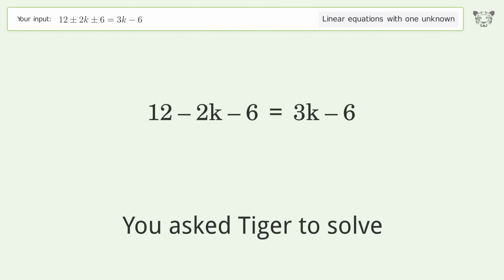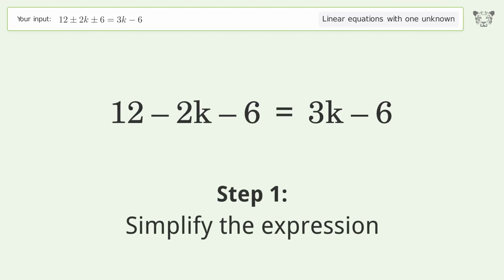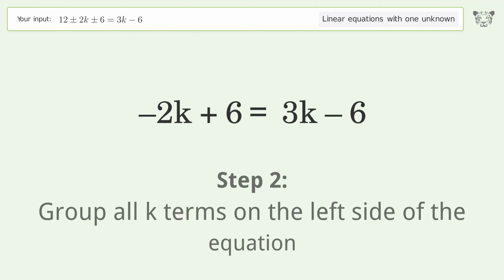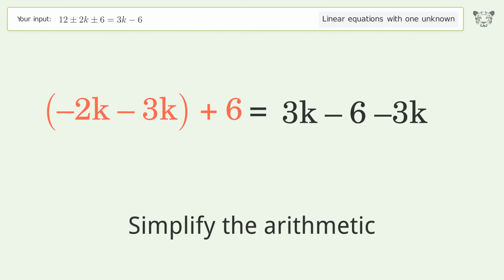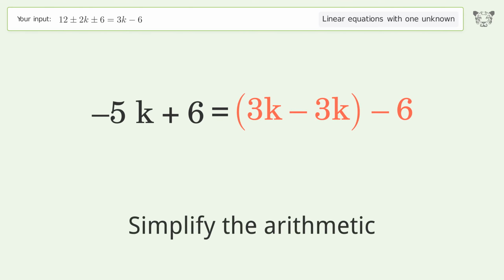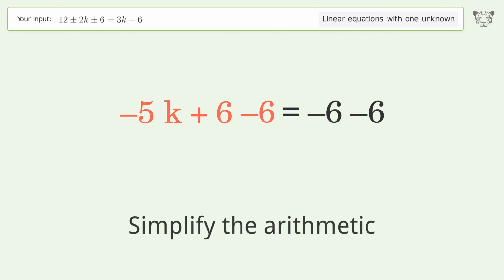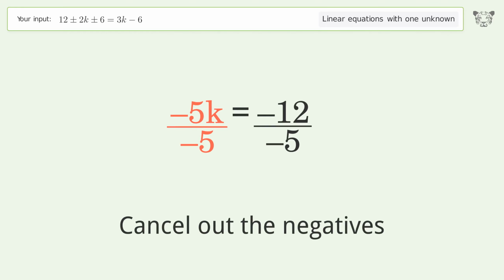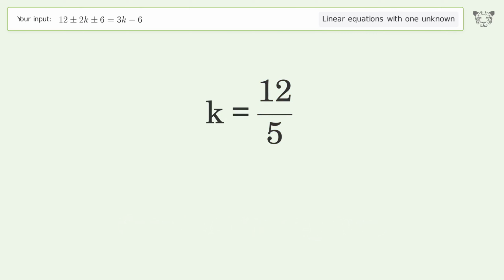Solve 12+-2k+-6=3k-6: Linear Equation Video Solution | Tiger Algebra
Struggling with 12+-2k+-6=3k-6? Watch our step-by-step video on Tiger Algebra to master this linear equation effortlessly. Also check out for more tips and tricks for dealing with linear equations with one unknown